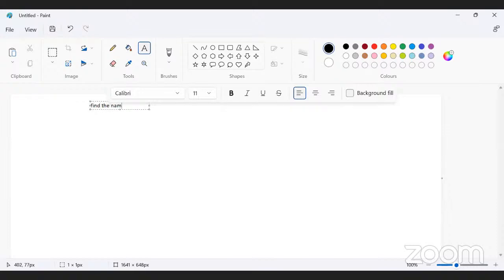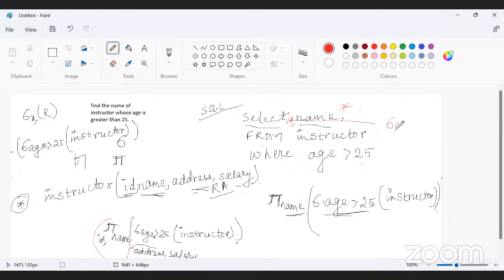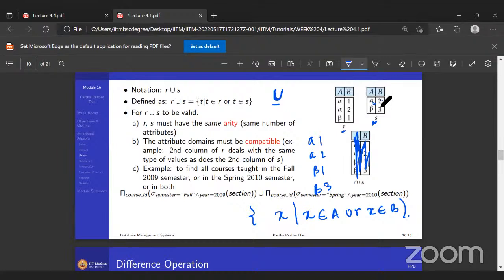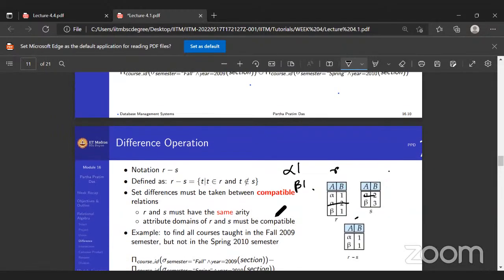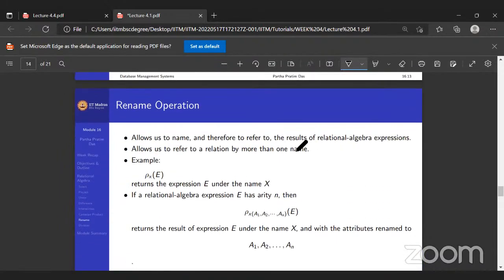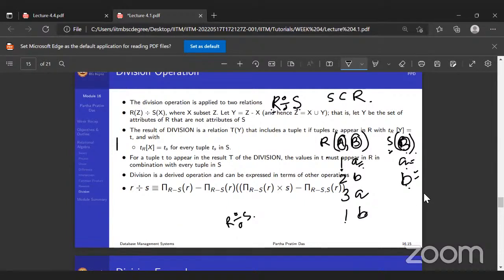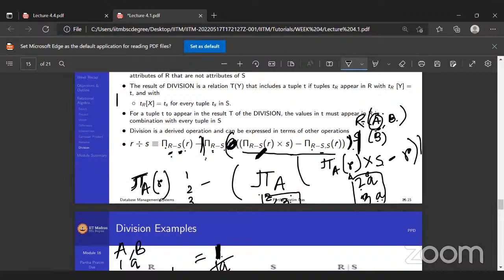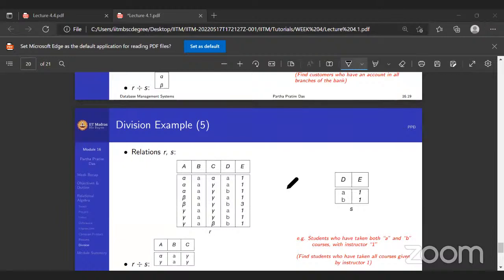DBMS_Activity Questions - Week 3 & 4